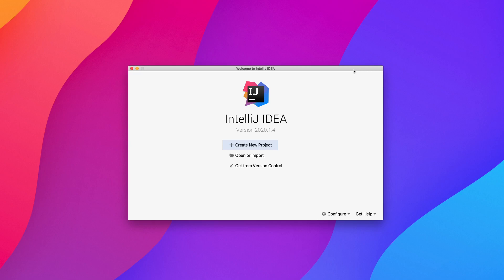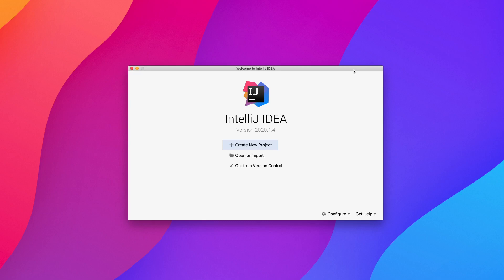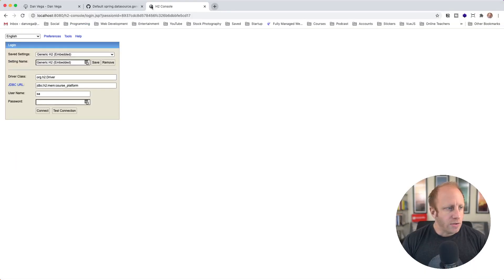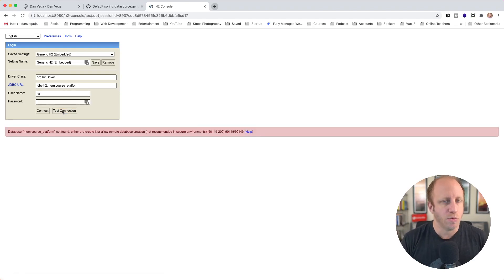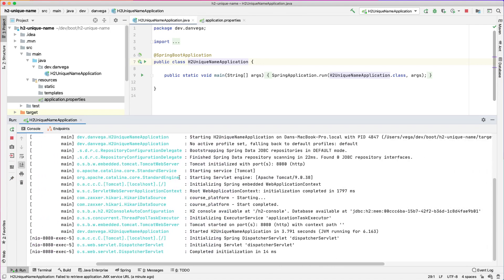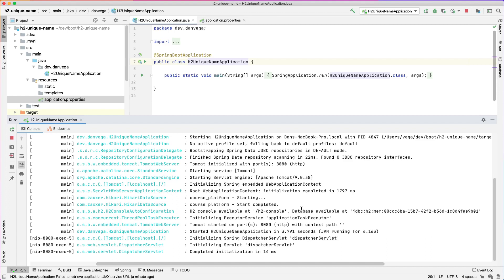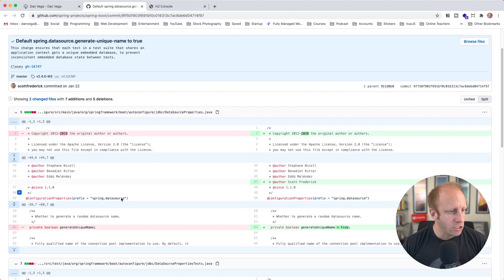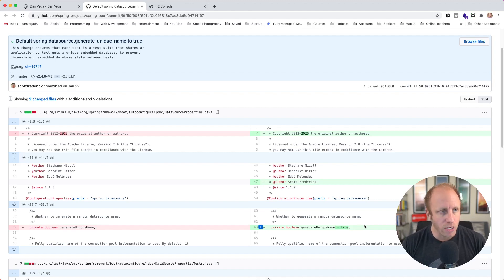Spring Boot Database Tutorial: Connecting with a unique datasource name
In this tutorial, I want to take a look at a problem that a lot of subscribers and students have been reporting to me. The problem comes up when you try to connect to a database by name. A change in Spring Boot 2.3.0+ now generates a unique name and this is causing issues when you try and connect to the database using a JDBC URL.